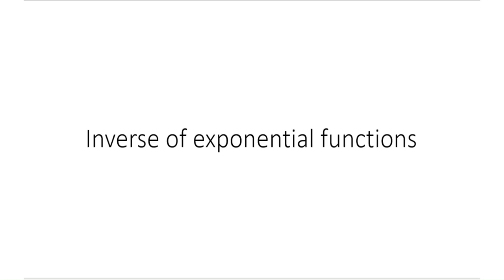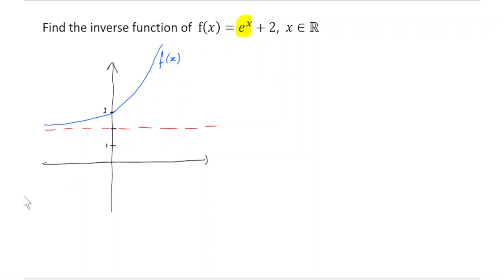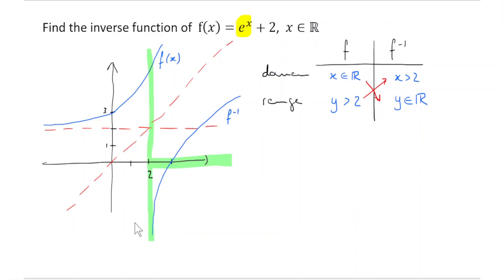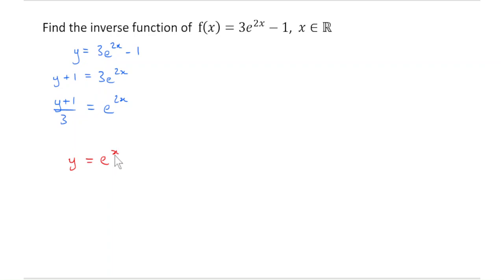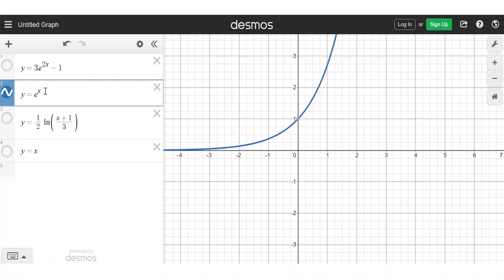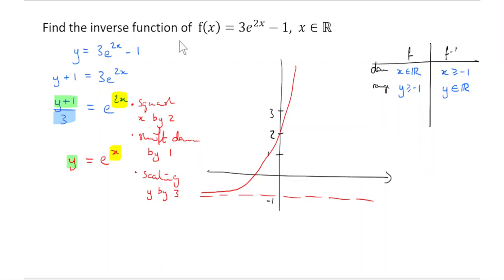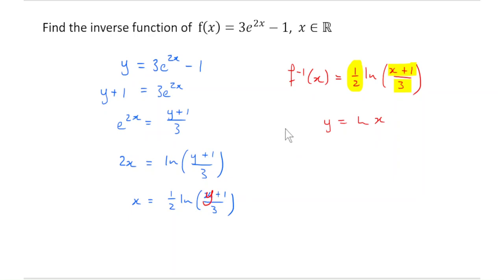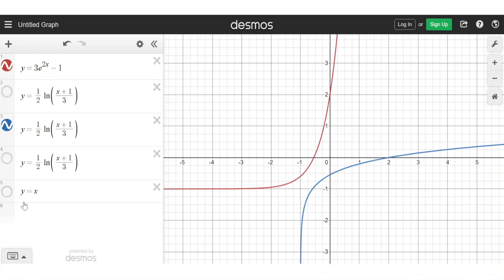Finding the inverse of exponential functions